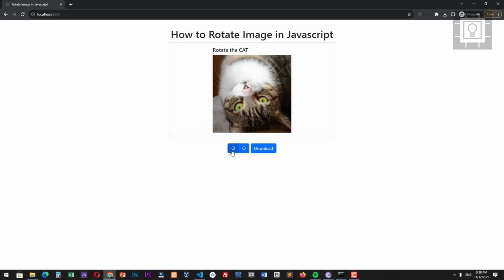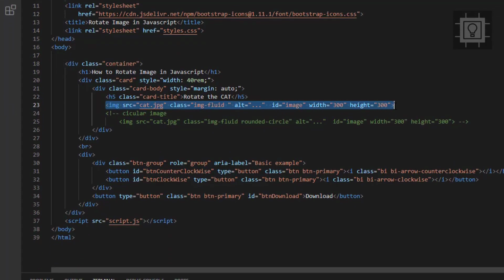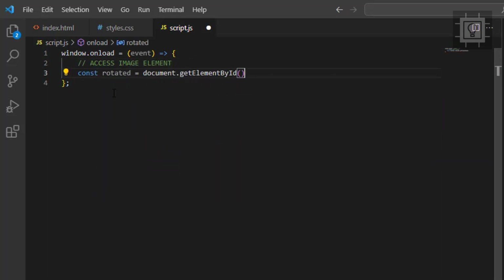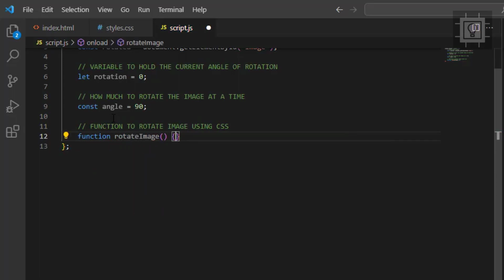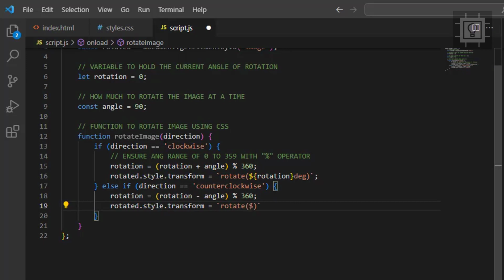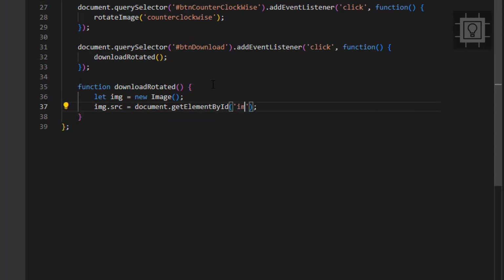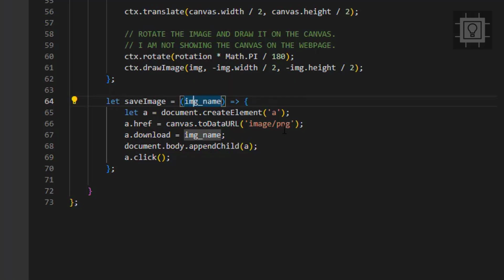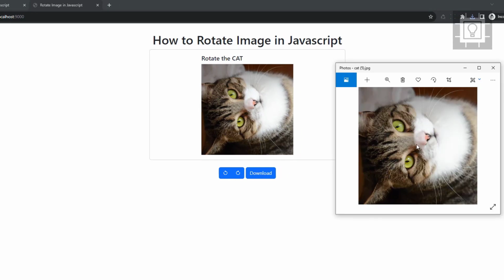How to Rotate Image in a Website using Javascript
This tutorial will show you how to rotate image in a web page using javascript.

Source Code